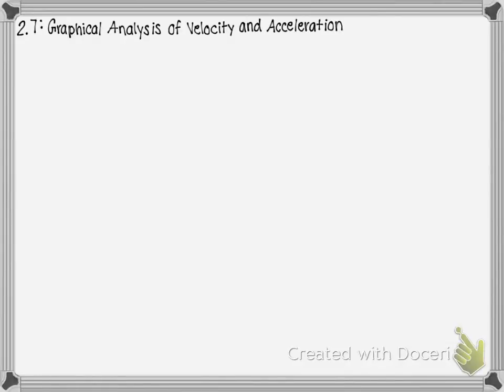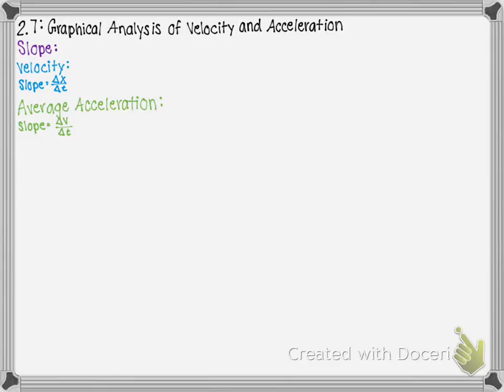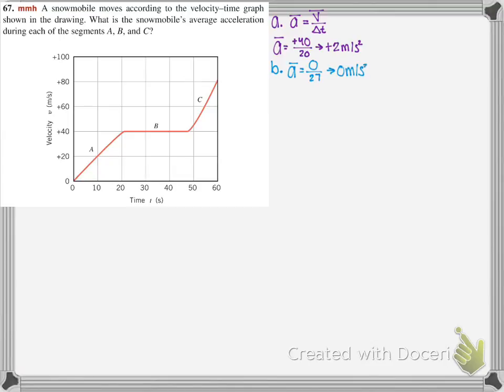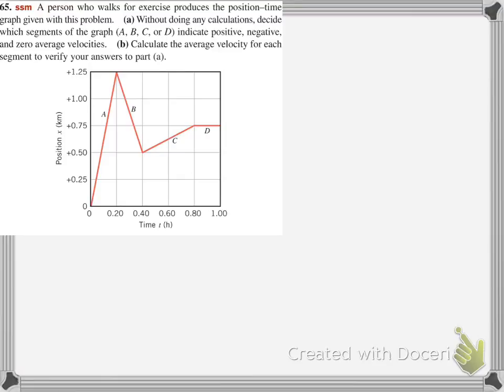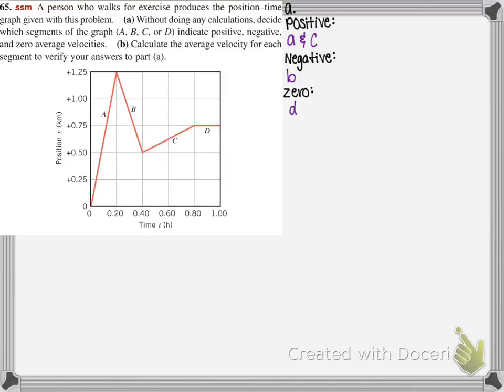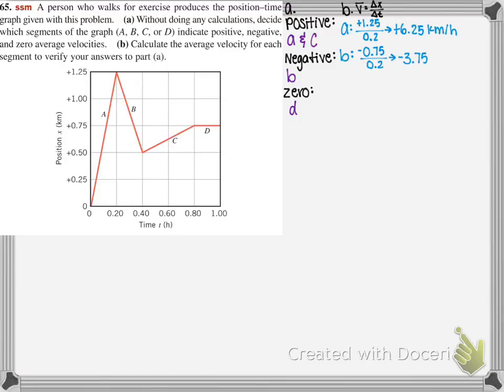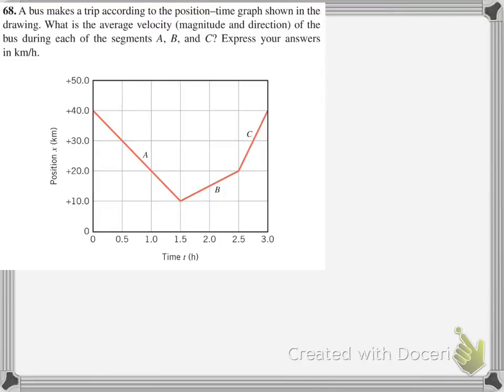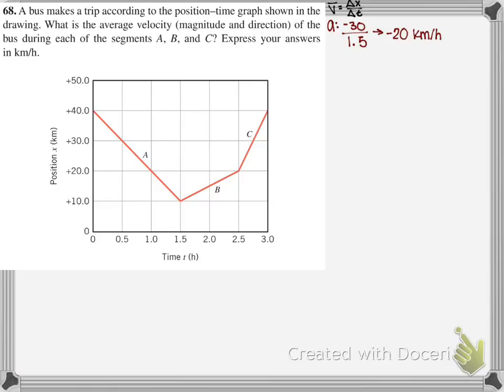CH 02 Section 7 (67, 65, & 68) Student